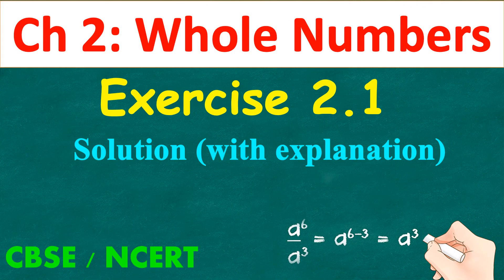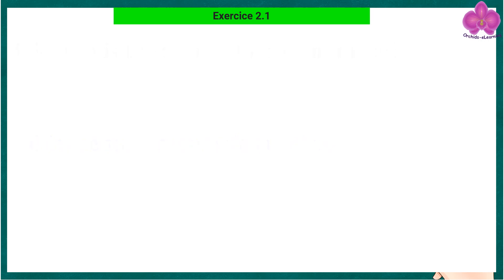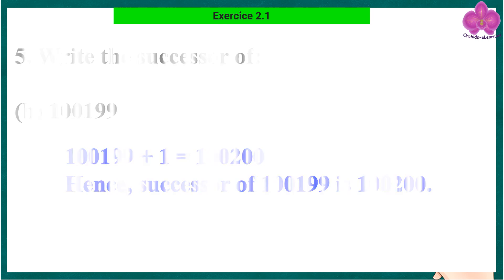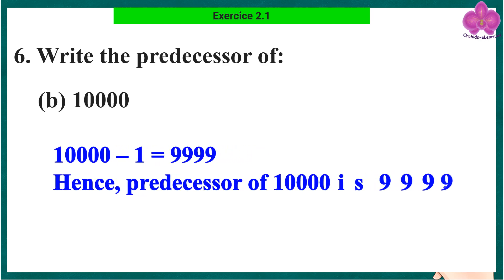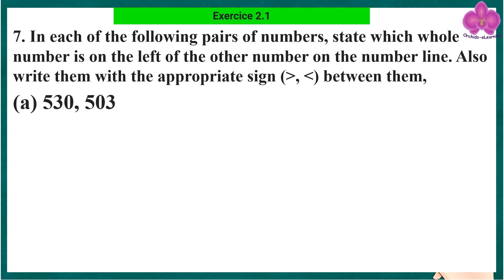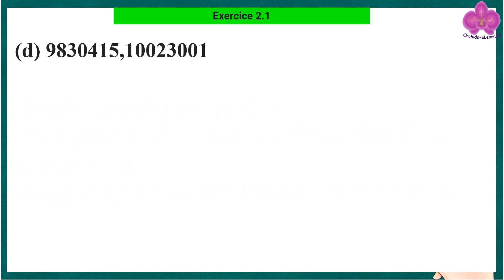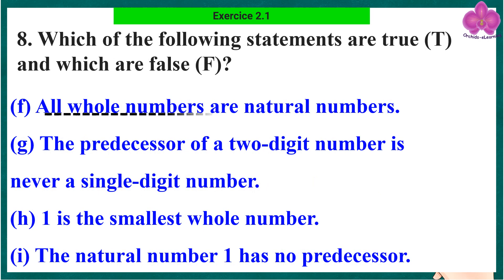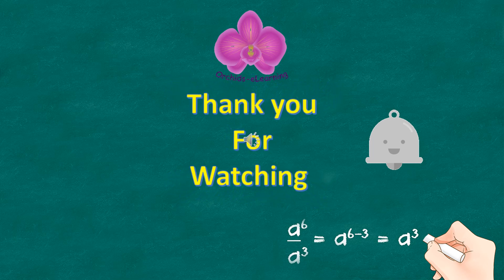Chapter 2 - Whole Numbers |Exercise 2.1| Class 6 Maths | CBSE/NCERT Solutions Question Number 1 to 8